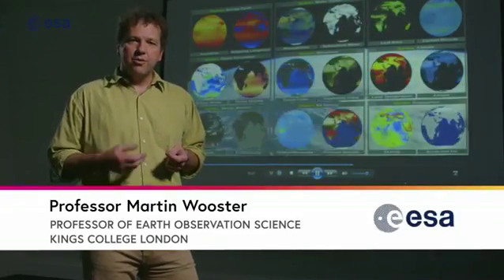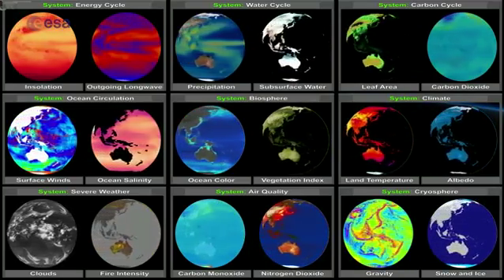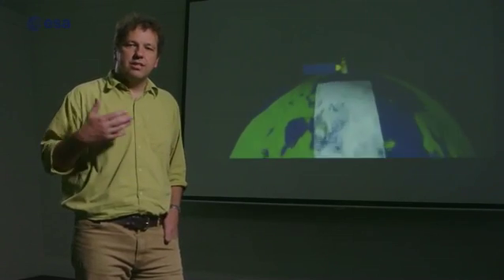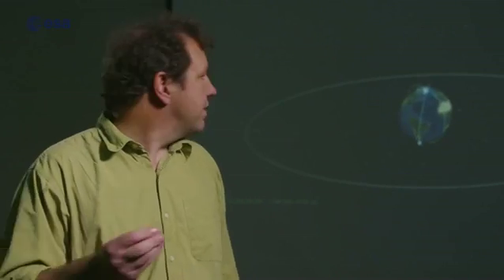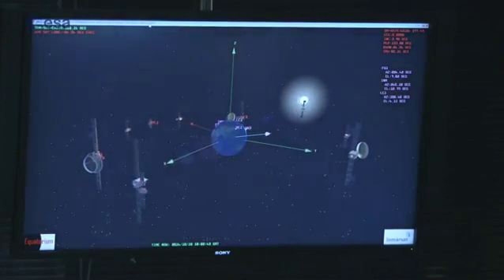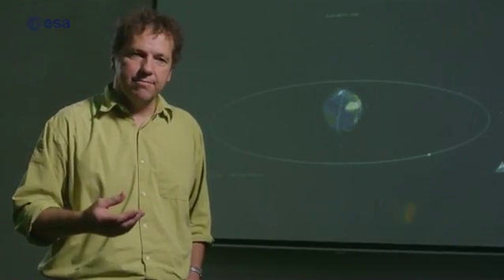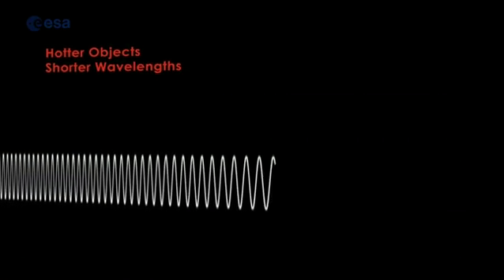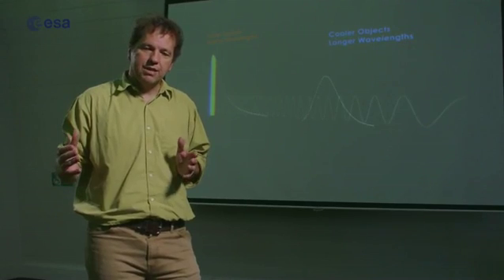Cómo se observa la tierra desde el Espacio para el Cambio Climático 1C